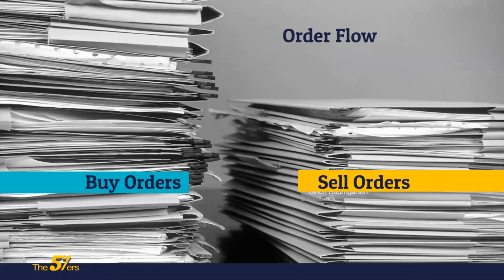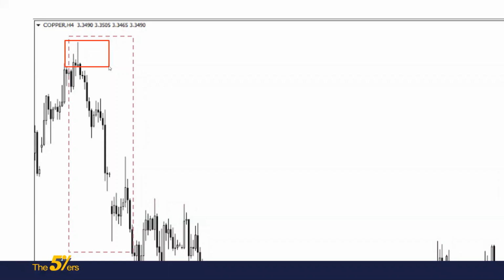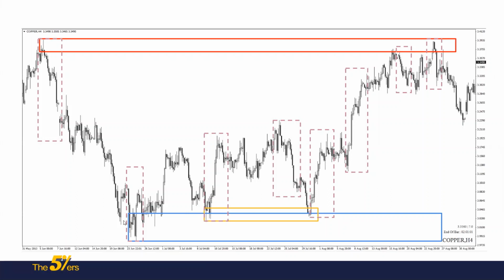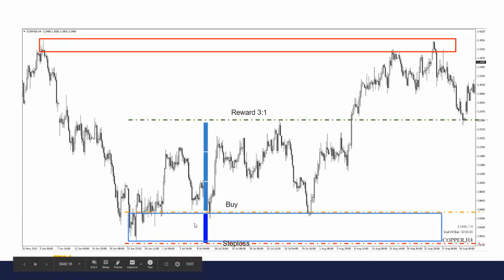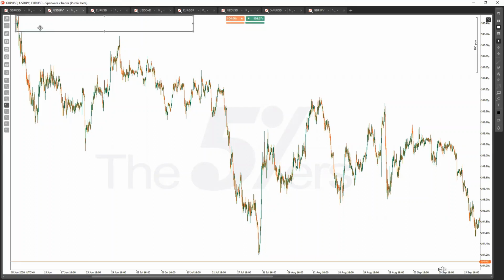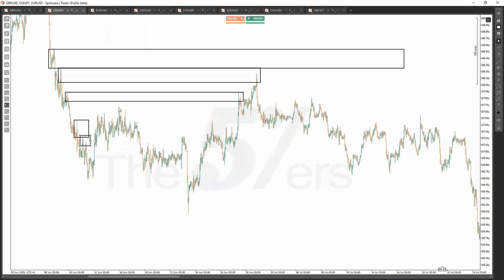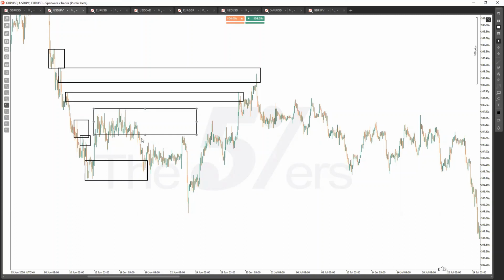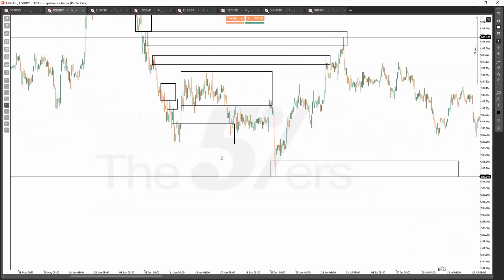Supply and Demand Forex – The Highest Accuracy Method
Gil Ben Hur, The5ers CEO, will prepare us for this new year from a Supply and Demand perspective. He will explain the core concepts of Supply and Demand, and highlight key levels on the market to take advantage of in this new year.

High 5!